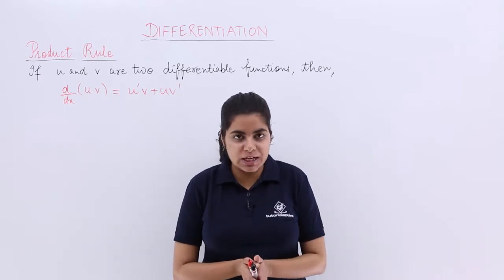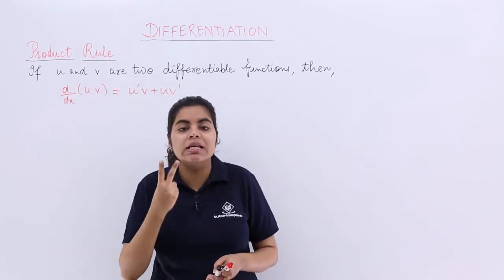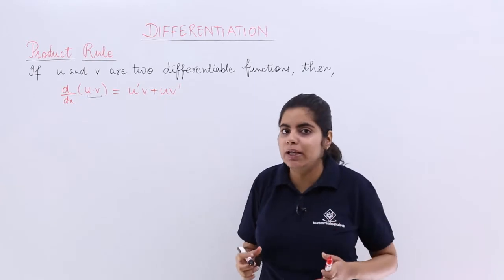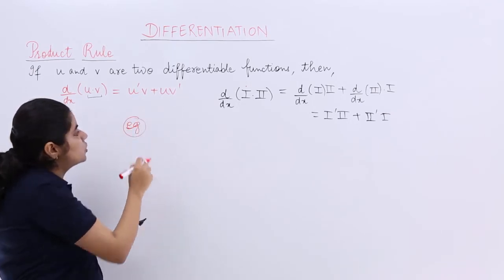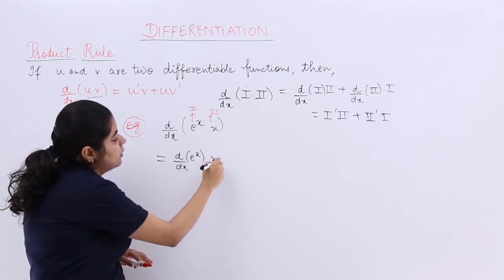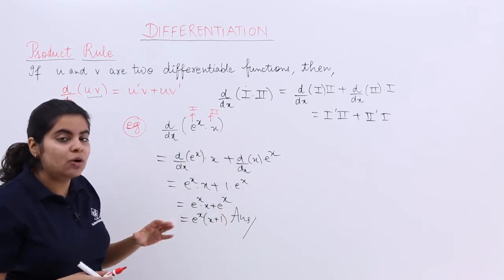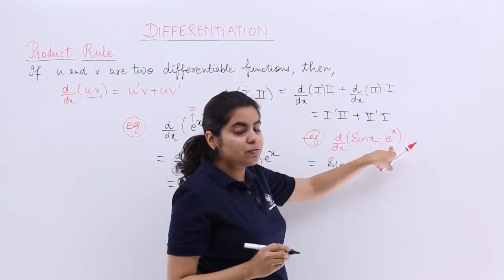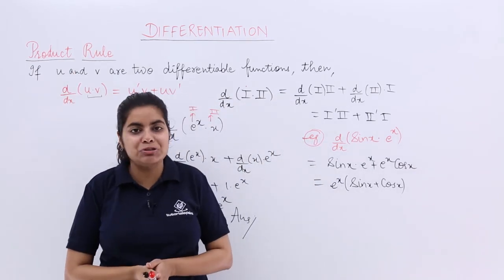Class 12th – Product Rule Part-1 | Continuity and Differentiability | Tutorials Point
Product Rule Part 1